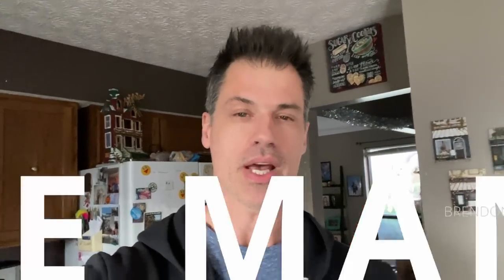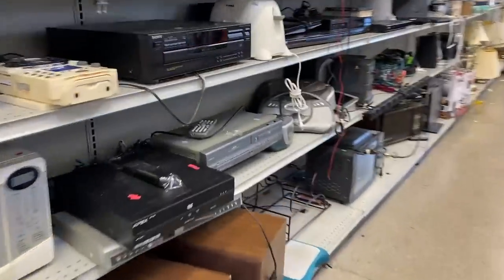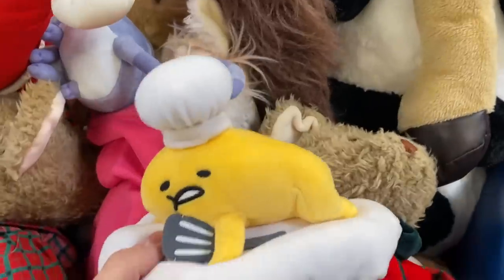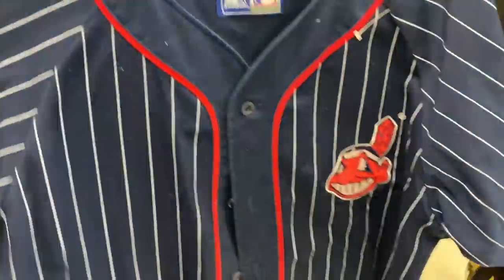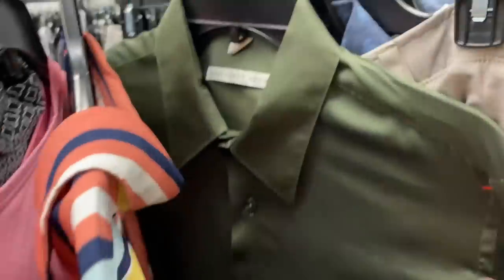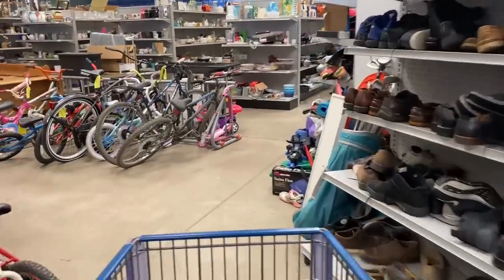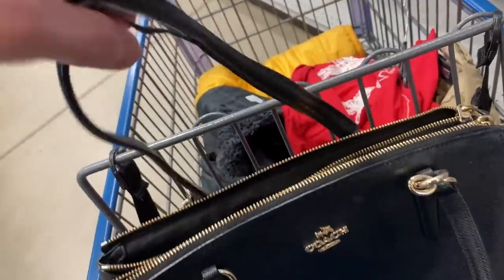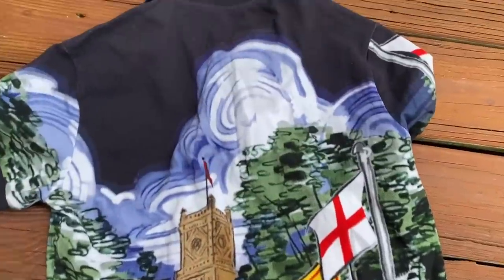Three $100 Scores (& More) In My Cart!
Short and sweet since the Goodwill bins were dry! So let's pivot to the stores and find some true treasure!